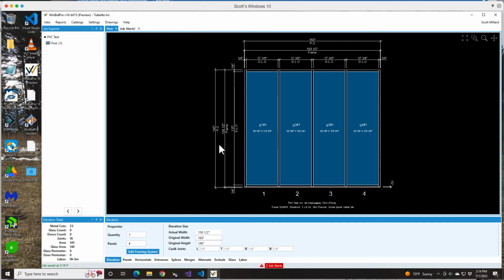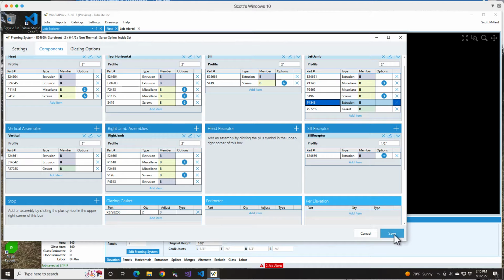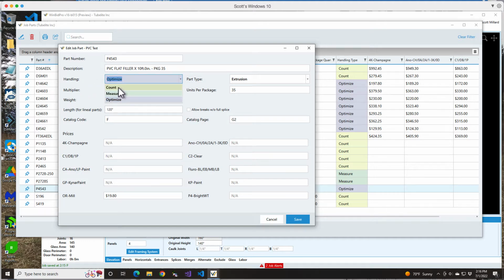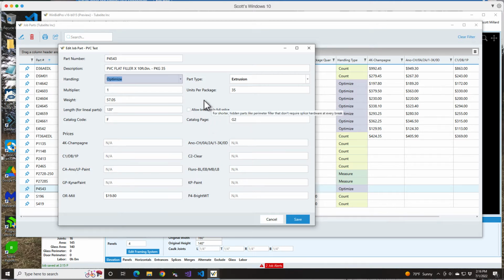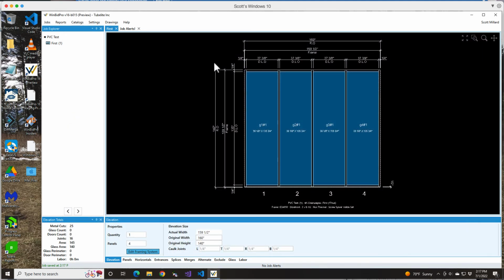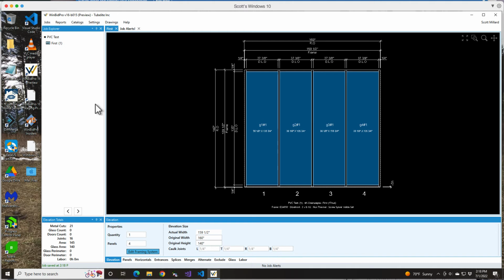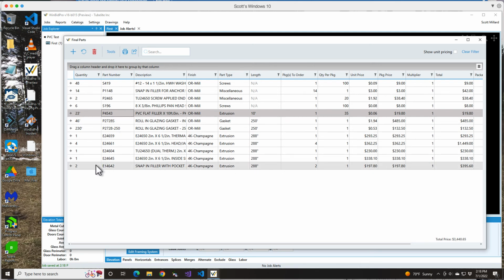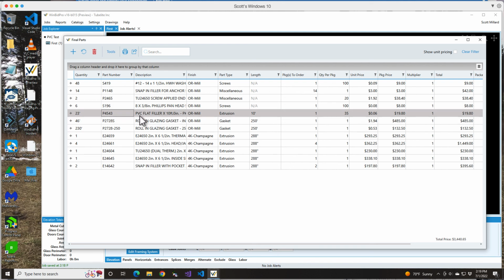How to Fix v16 "Cut is too long" Error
See how to resolve an error when an extrusion cut piece is too long for the stock length of that part.